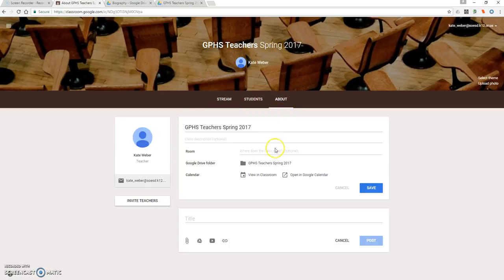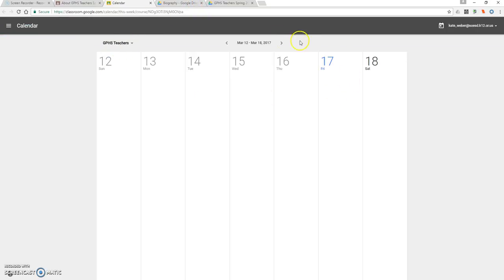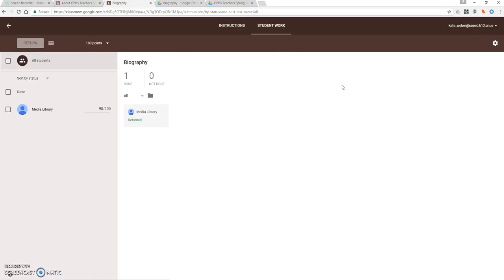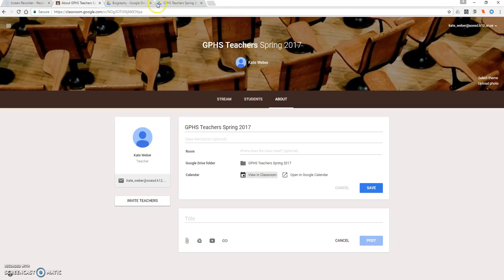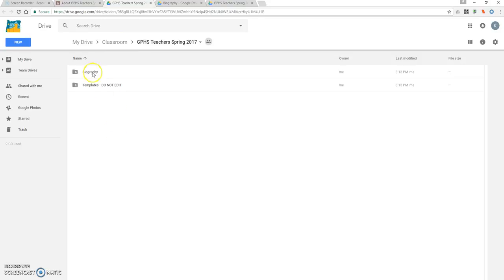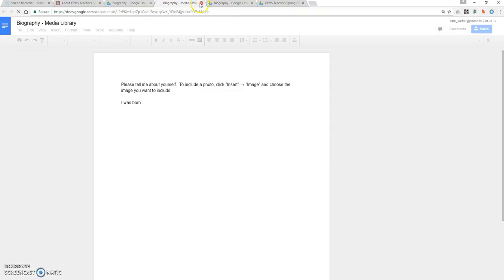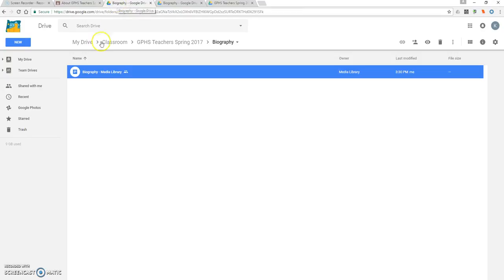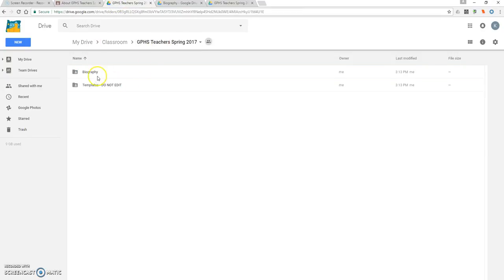Navigating the "About" page - calendar, folder, class materials